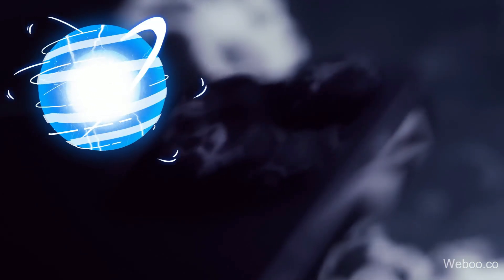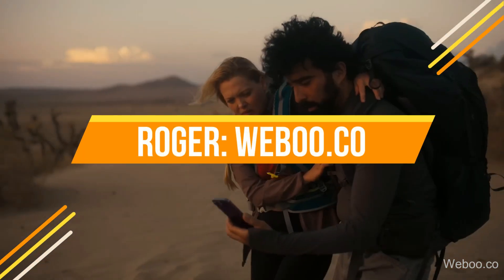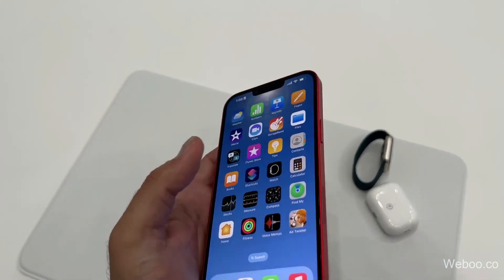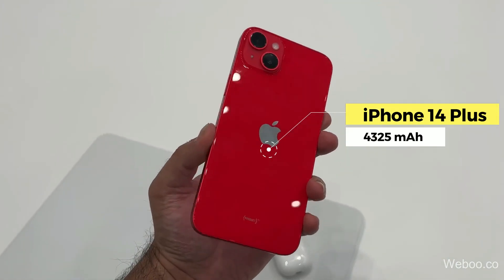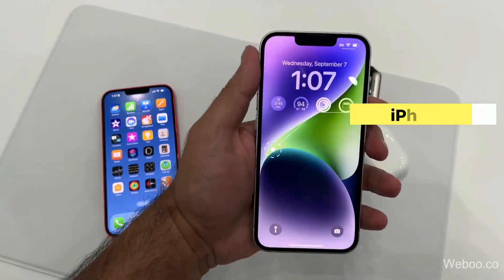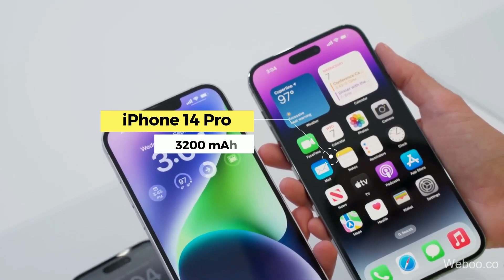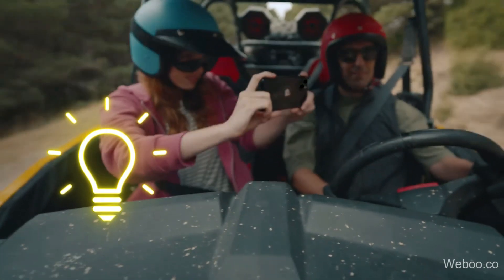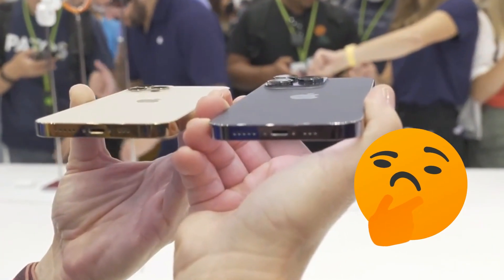iPhone 14 Battery Life - Battery Capacity of all iPhone 14 models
The battery sizes of the iPhone 14 lineup have been revealed.

Check out this new video which explains the battery sizes of the iPhone 14 series; that’s the iPhone 14, 14 Plus, 14 Pro, and iPhone 14 Pro Max.

You can also find out more about the battery capacities of the new iPhone 14 range and how battery sizes differ between each iPhone: